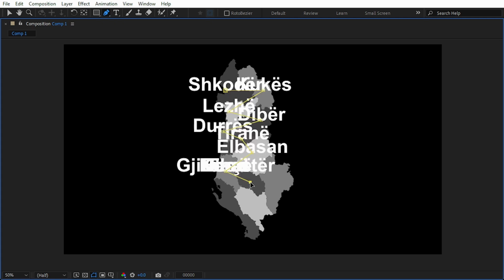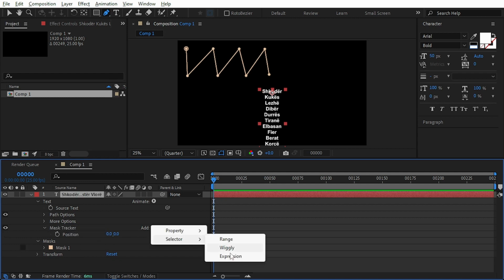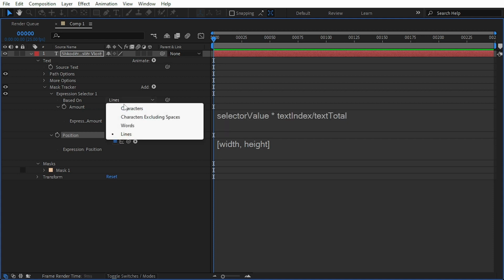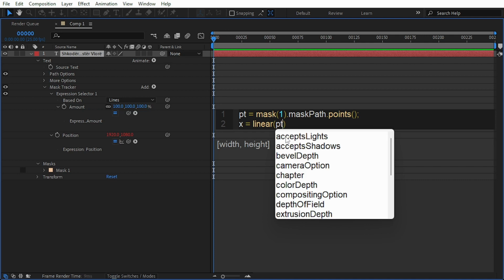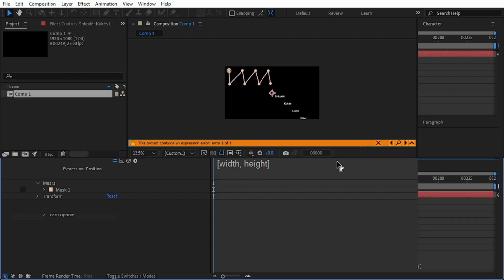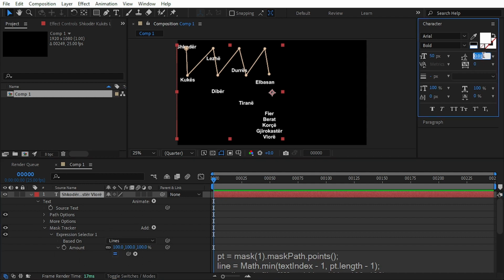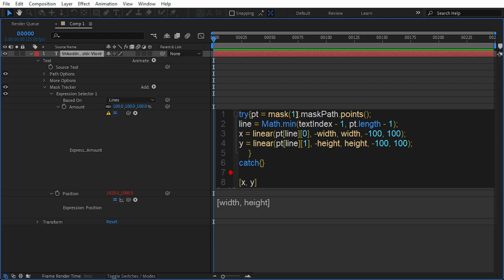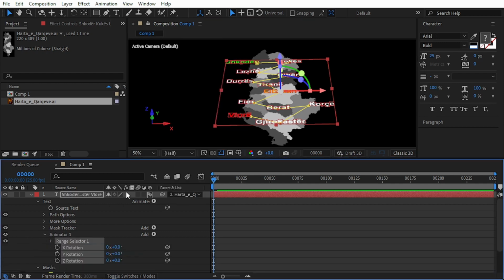Advanced Expressions - Single Text Layer + Mask To Fill Entire Map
Follow me as I explain the logic behind these expressions that enable you to use one single text layer and a mask to fill entire maps with data. I'm sure you will find it very helpful. It will save you precious time and a lot of tedious work. You can simply draw a mask and each line of text will follow its corresponding point. If you like the video, share the knowledge and help me grow this channel.